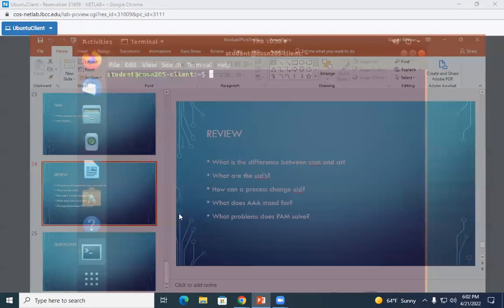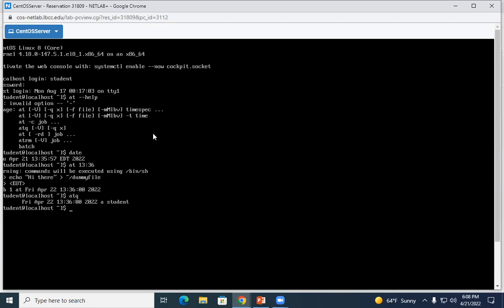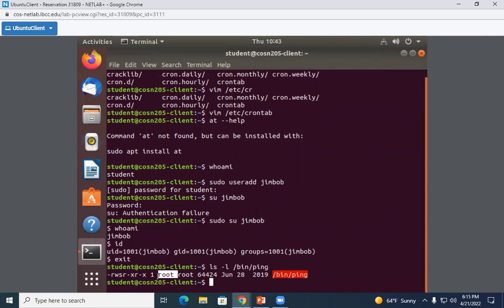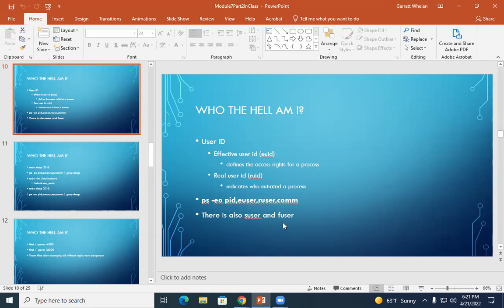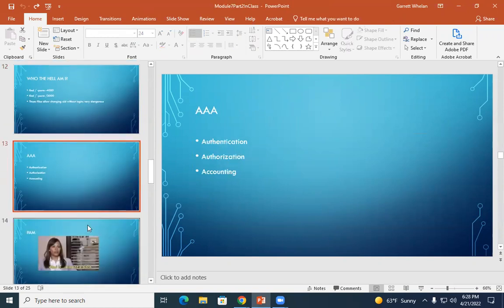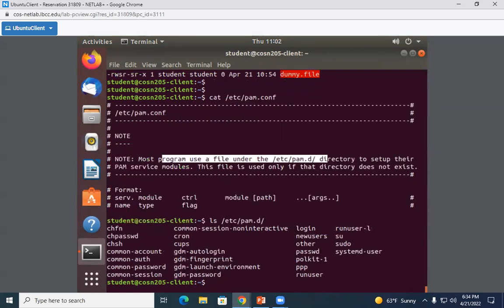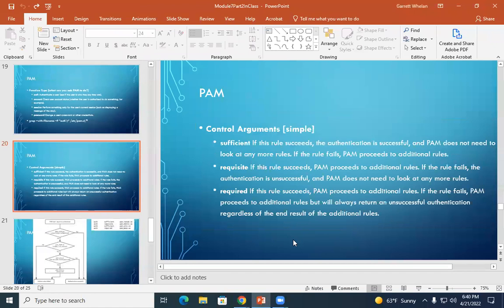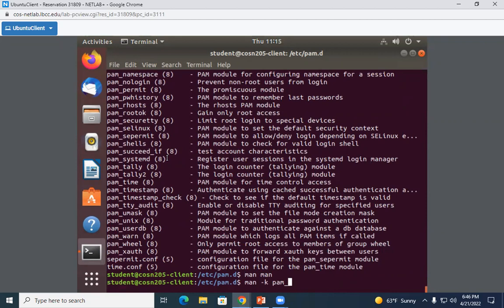COSN 205 Module 7 Part 2